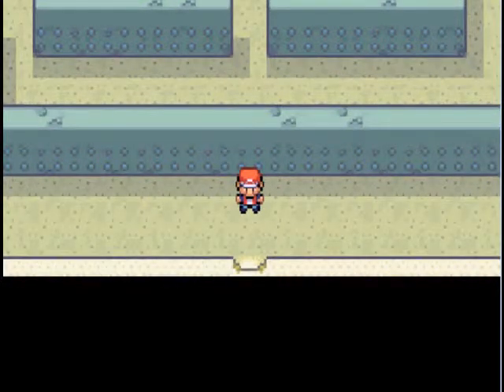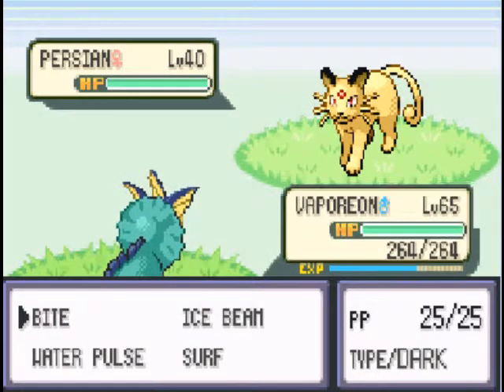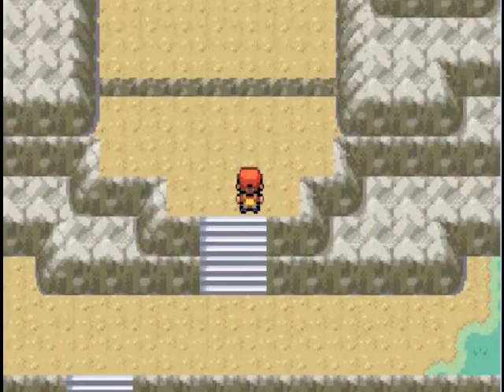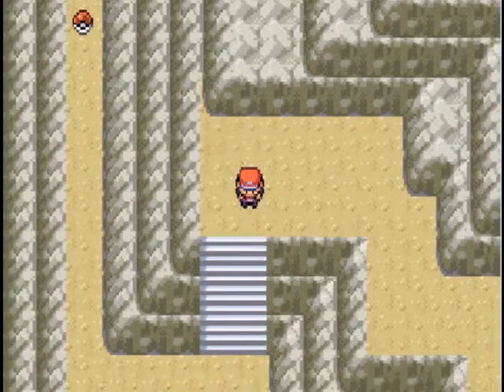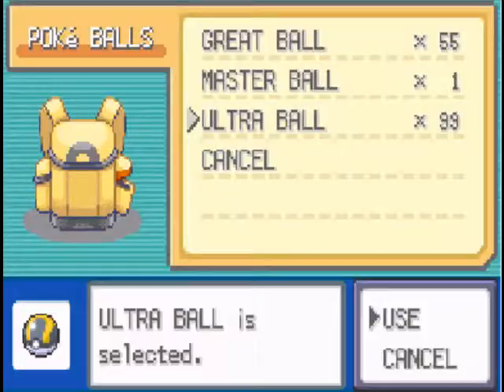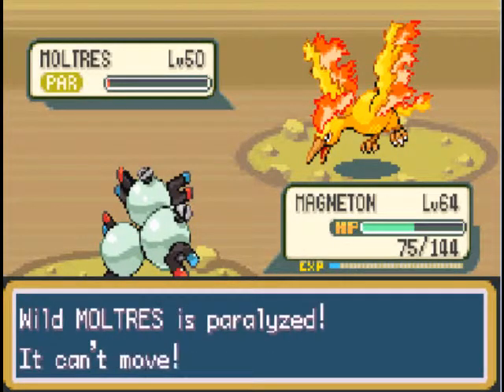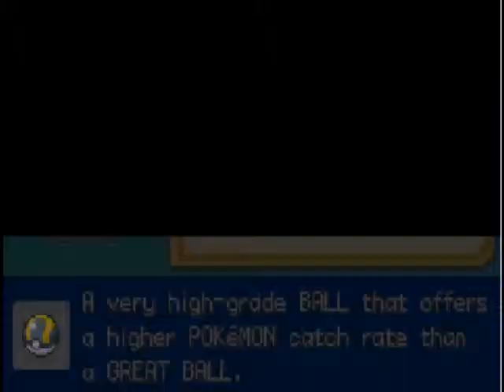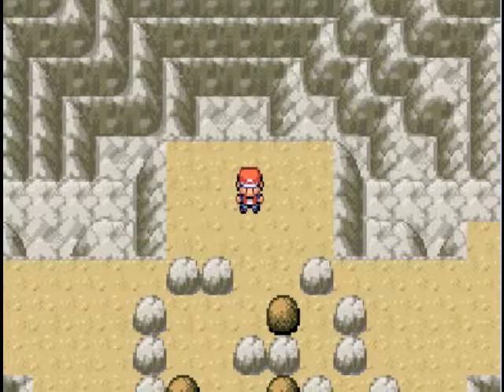Lets Play Pokemon Fire Red Part 40 - Catching Moltres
Like most legendary pokemon he is a pain to catch